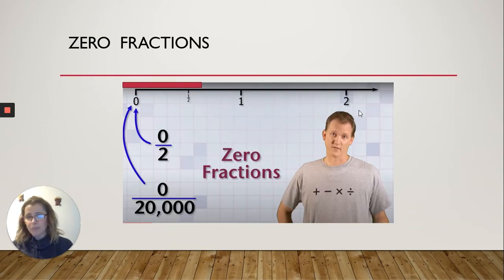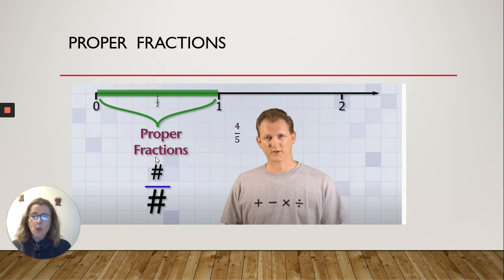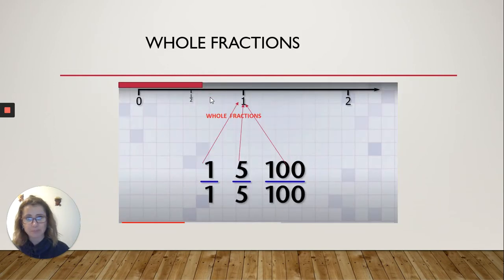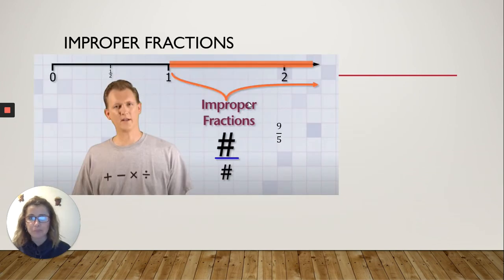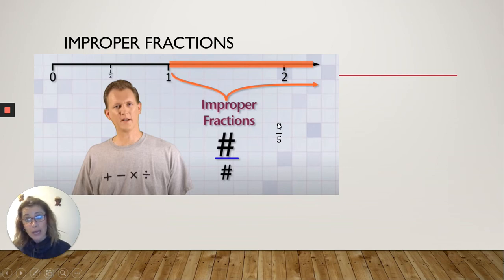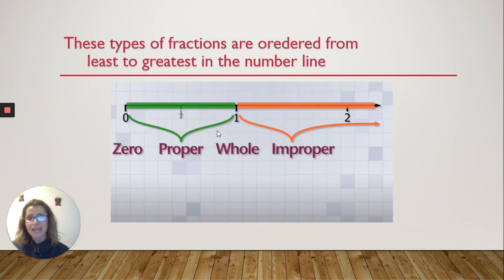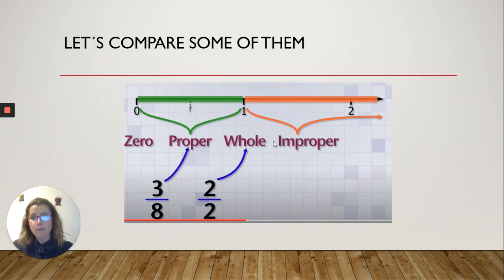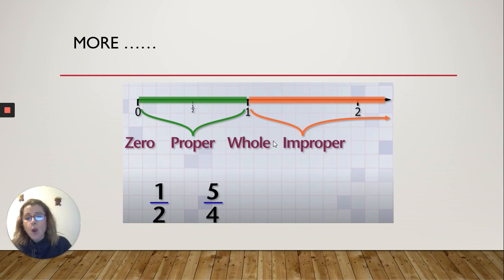Type of Fractions